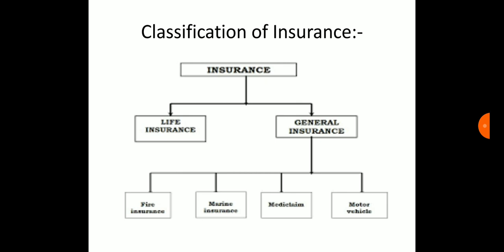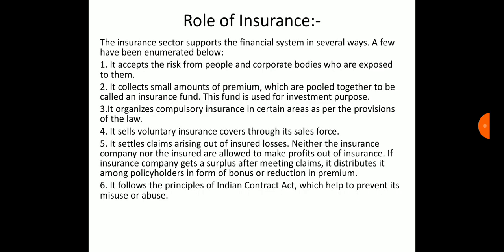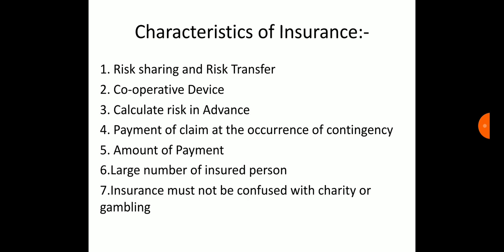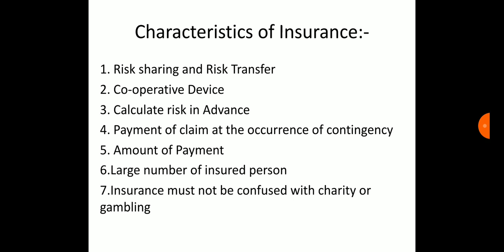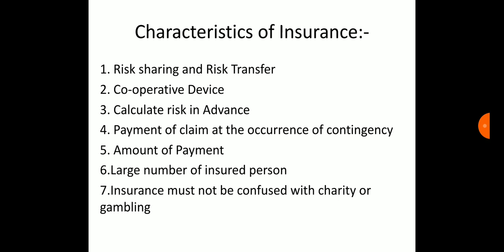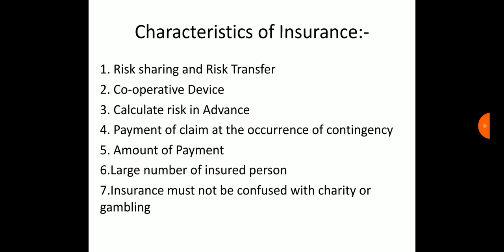Unit 14 Fire Insurance meaning, Scope